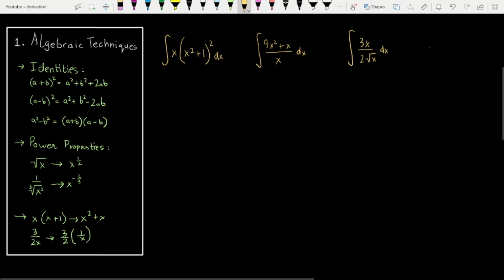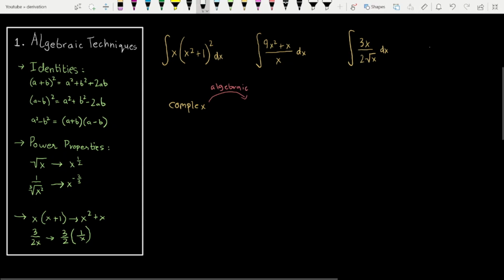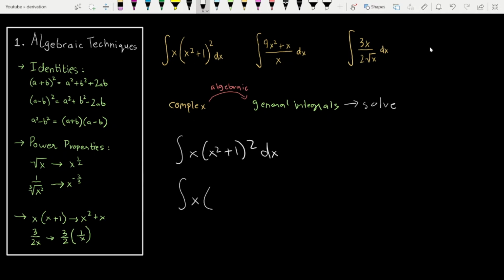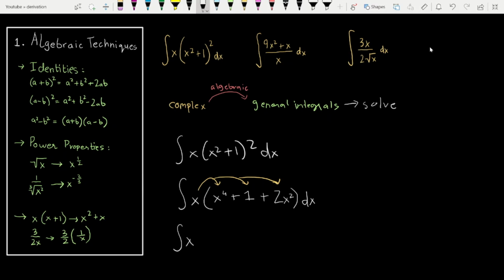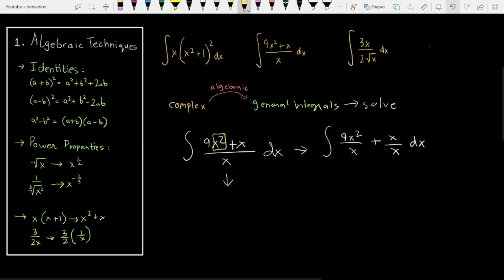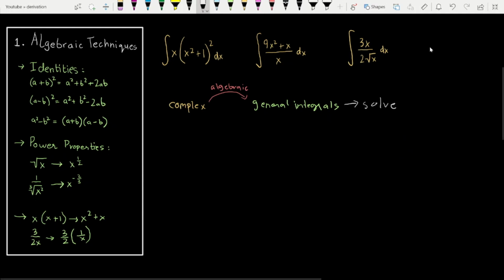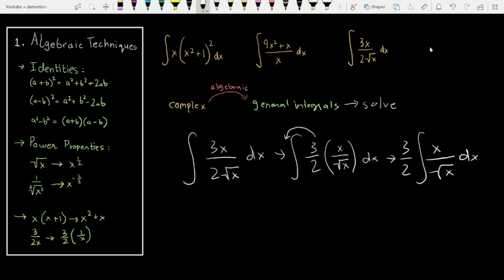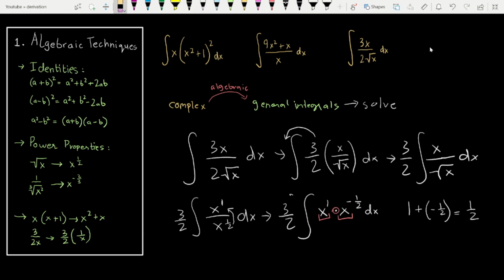A-Level Integration Part 3: Algebraic Manipulation SECRETS (Exam-Style Problems!)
📚 **A-Level Integration Part 3: Algebraic Manipulation Mastery**

Struggling with messy integrals? This video shows how **algebraic tricks** simplify the hardest questions:
✅ **Worked Examples**
✅ **Practice Problems**: Test yourself

🔹 **Pro Tip**: Always try algebraic manipulation *first*—it’s the secret weapon examiners don’t highlight!